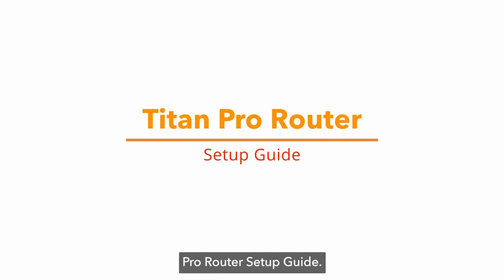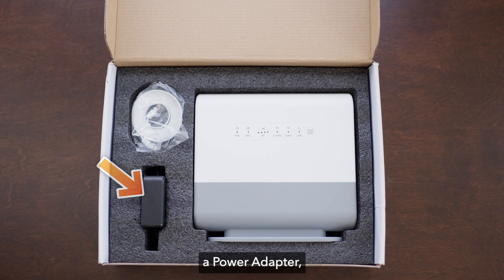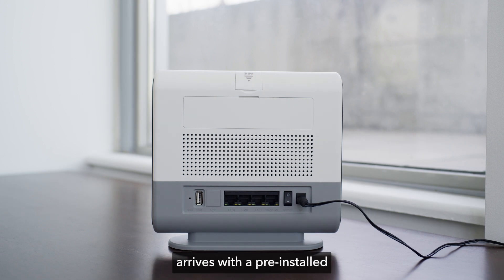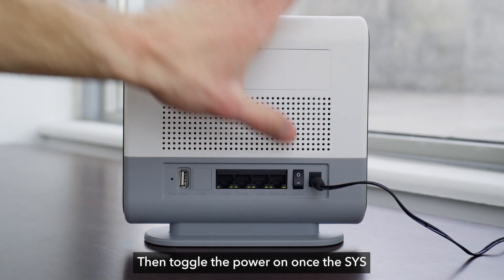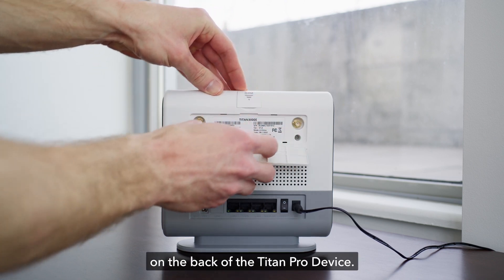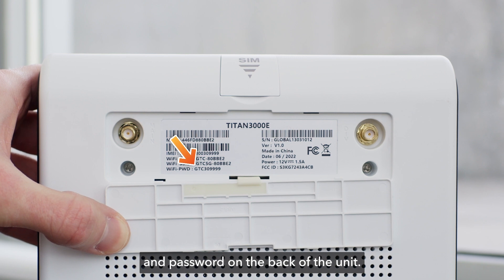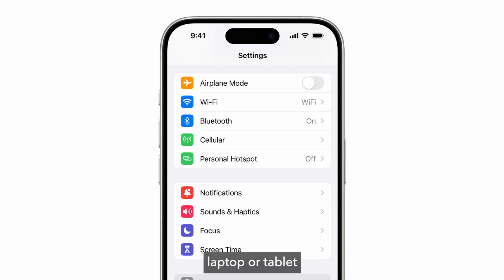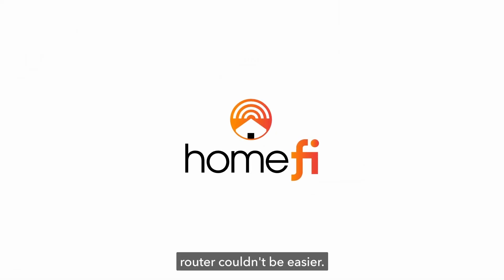How to Setup the Titan Pro Router